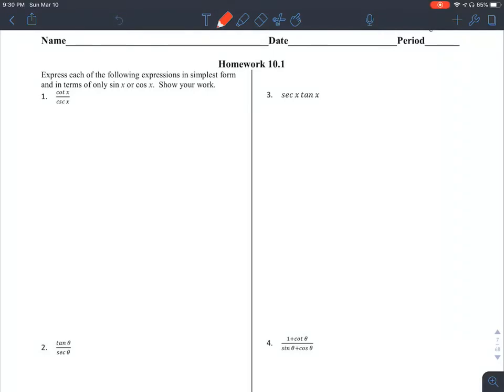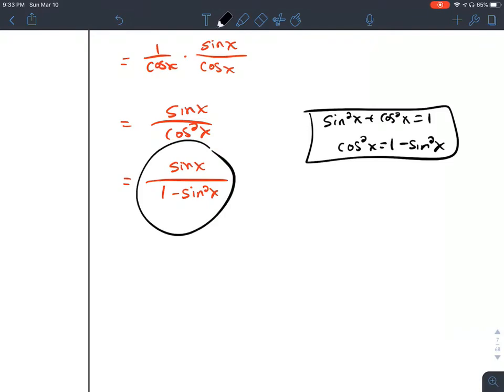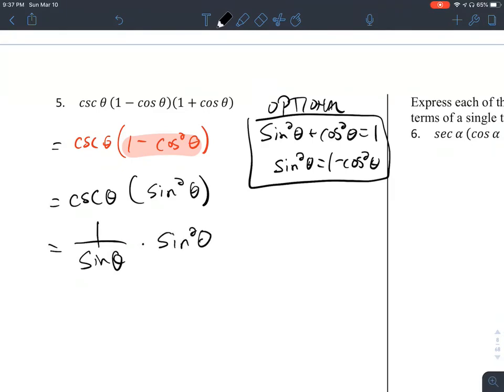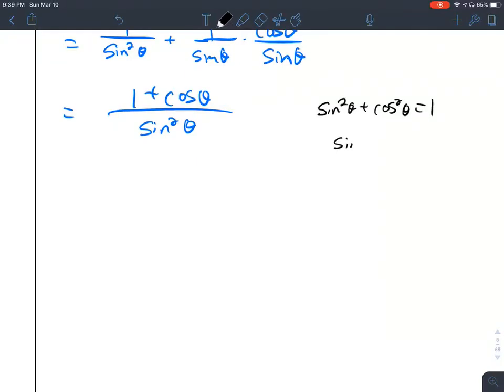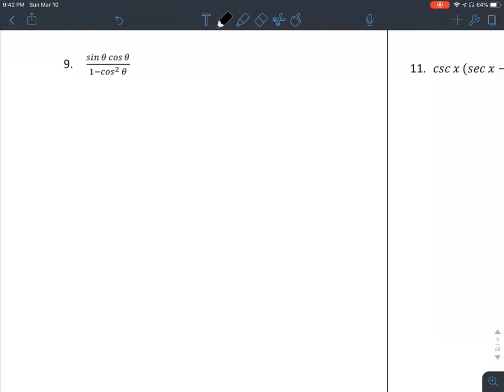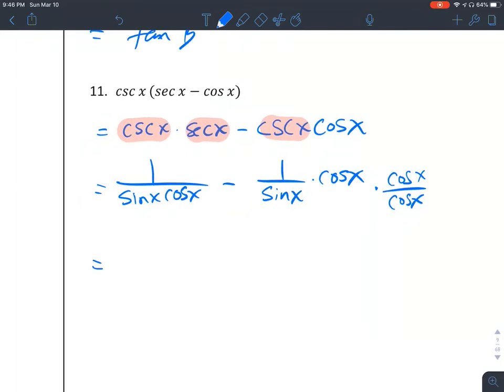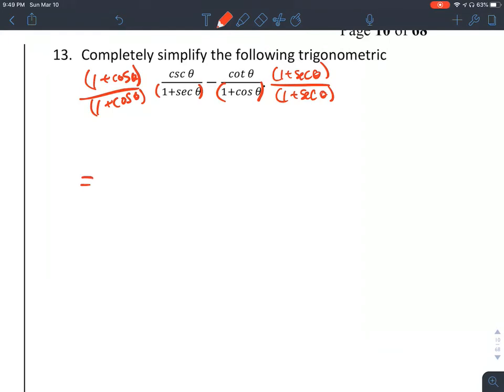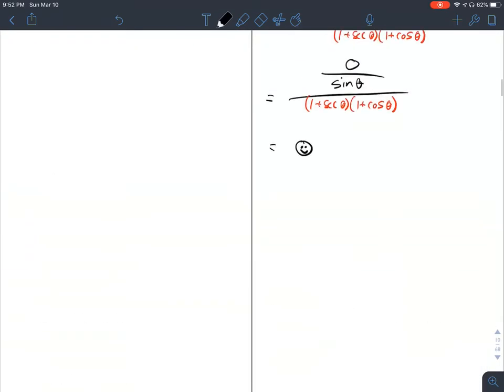Pre-AP PreCalculus Hw 10.1 Basic Trig ID